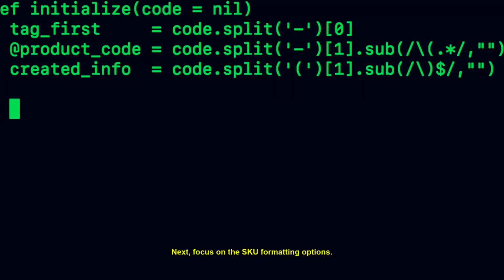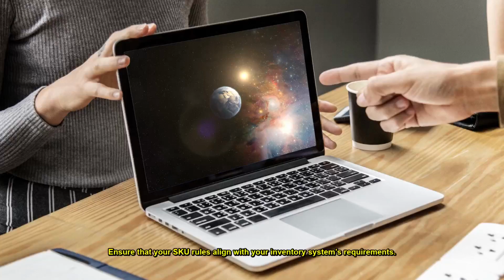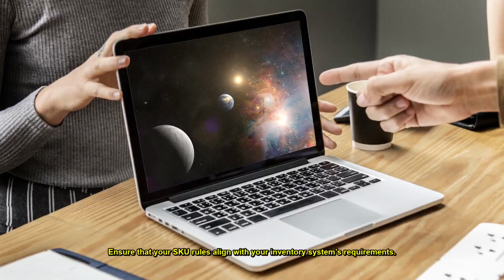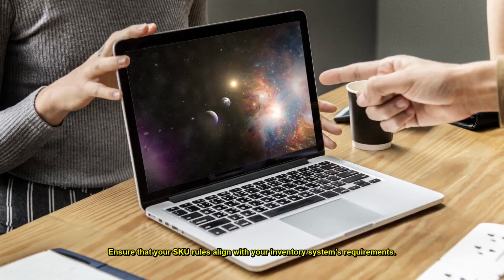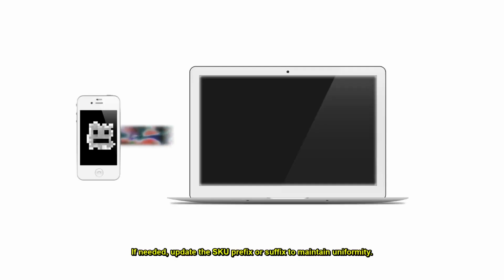How to update BigCommerce catalog rules for consistent SKUs - Complete Guide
Unlock the full potential of your BigCommerce store with our complete guide on updating catalog rules for consistent SKUs! In this video, we'll walk you through step-by-step instructions to help you streamline your product management and enhance customer experience. Whether you're a seasoned seller or just starting out, mastering catalog rules is essential for maintaining an organized inventory. Don't miss out on tips and tricks that can save you time and increase your sales!